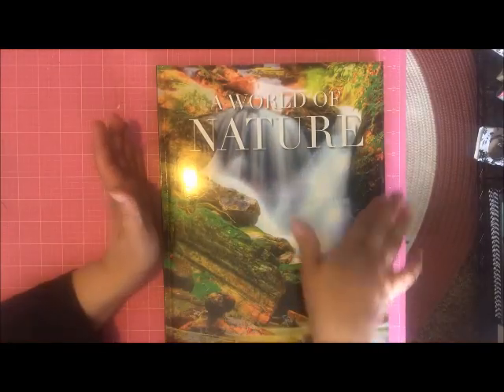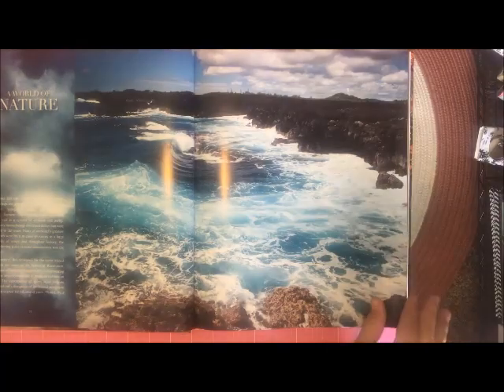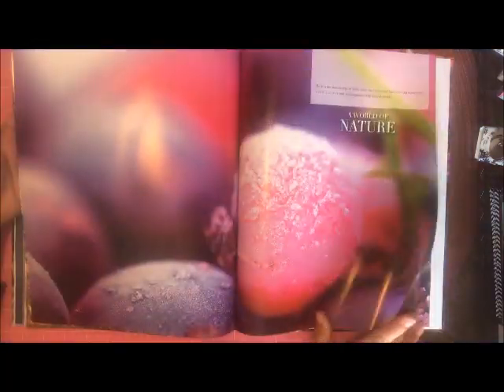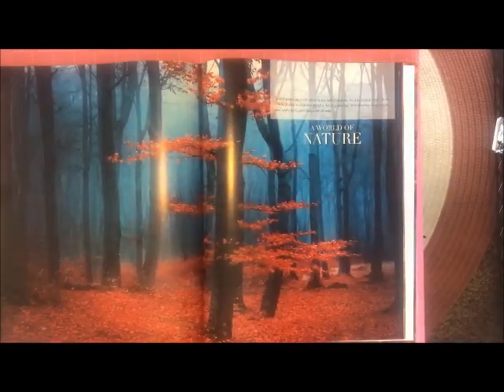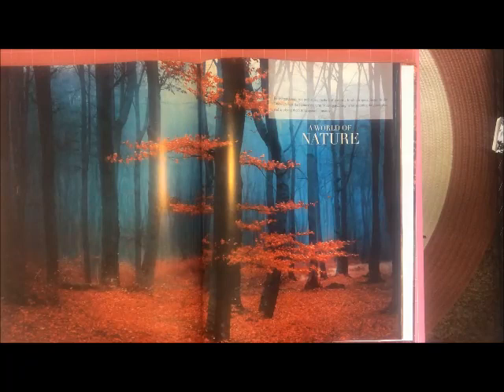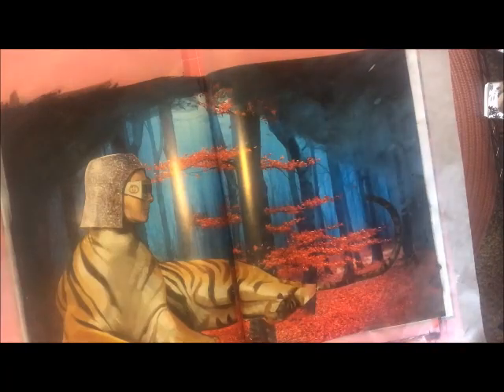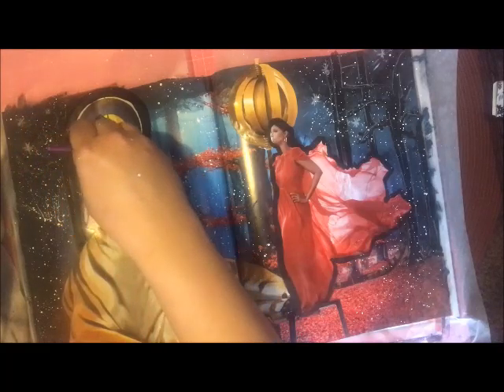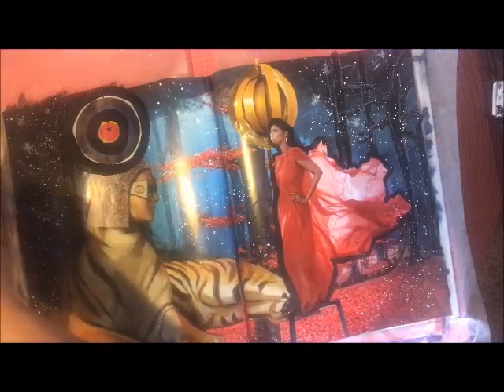Altered Mixed Media Book 1-Inspired by DeDe Willingham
I got this idea from De De Willingham. Check her out!